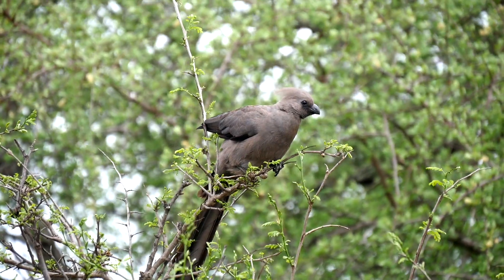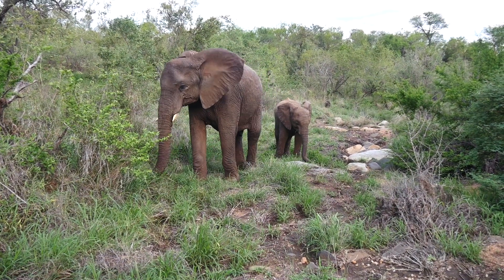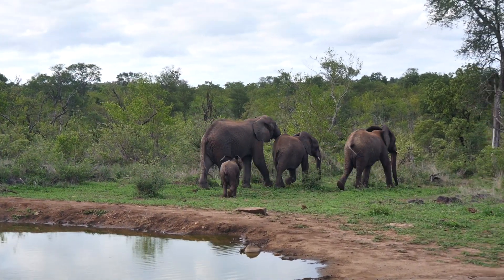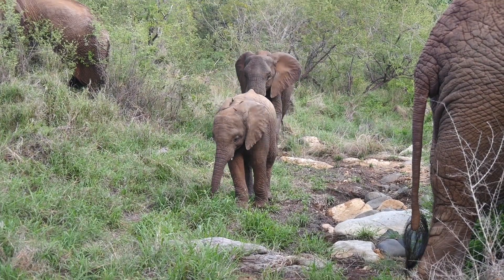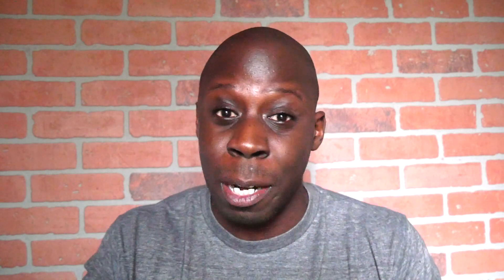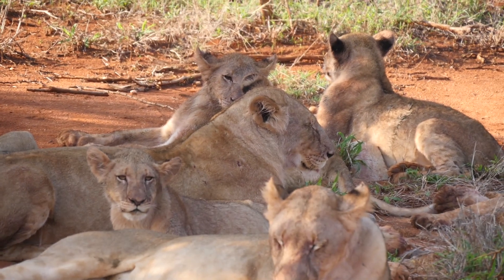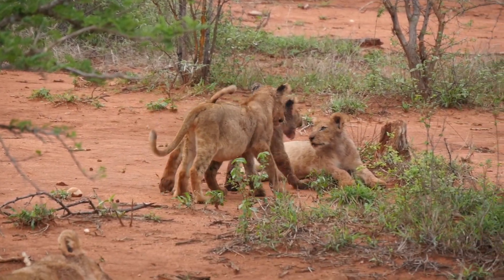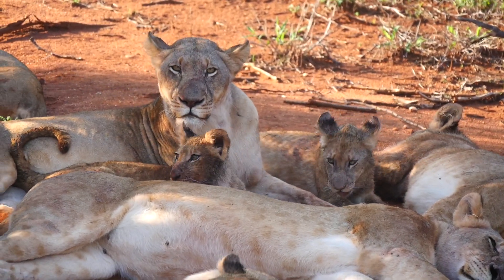Our latest video Wild Edition of the Living with Big Cats video is out.